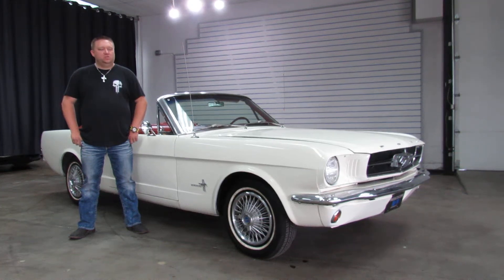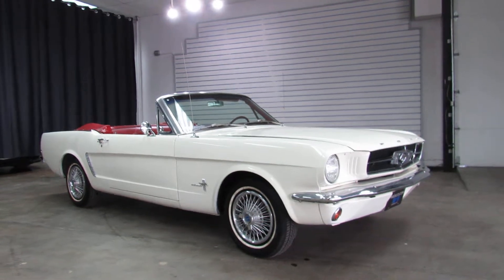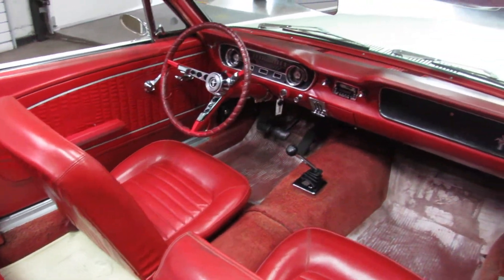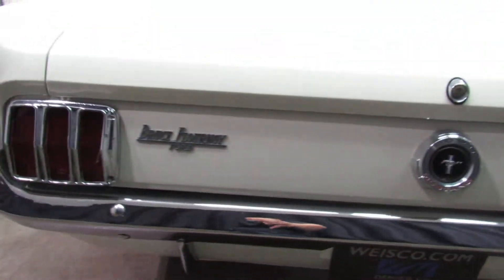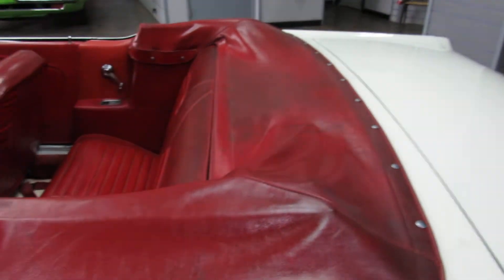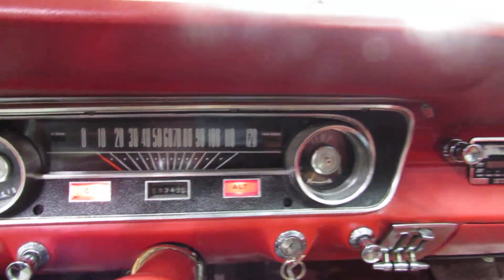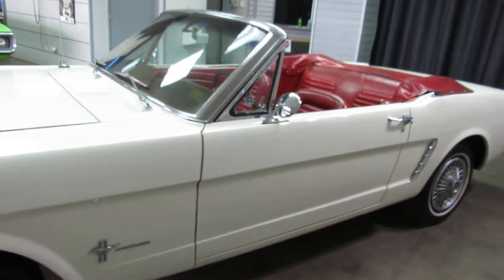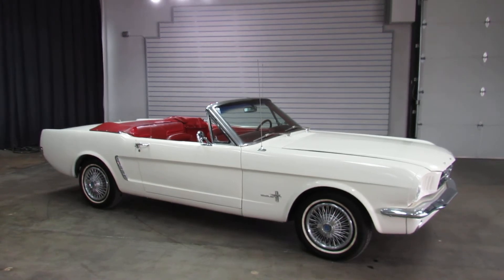1965 Ford Mustang Convertible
for more info on stock #7047